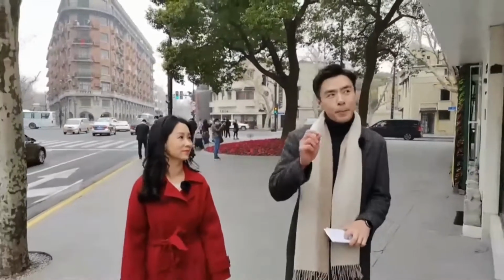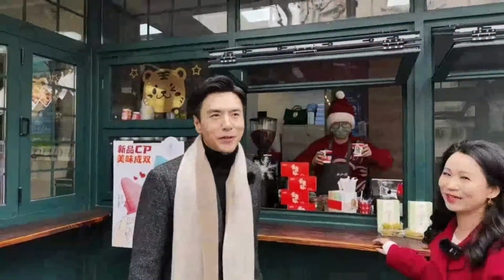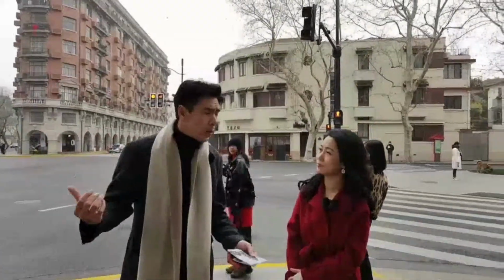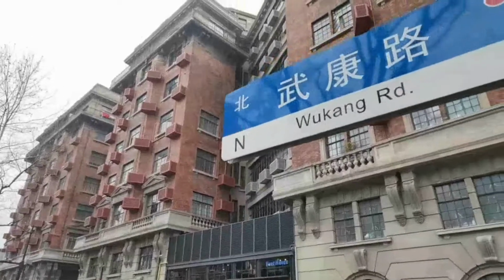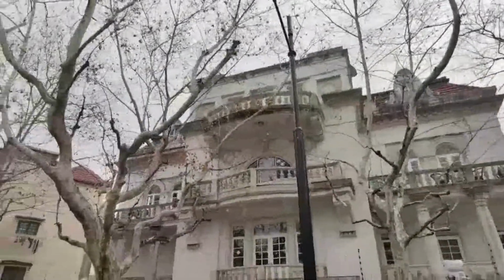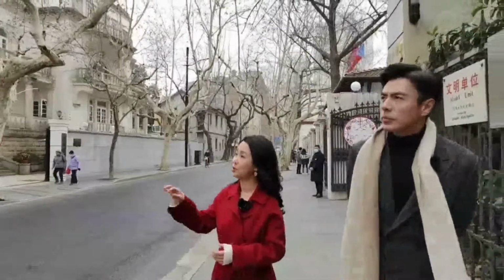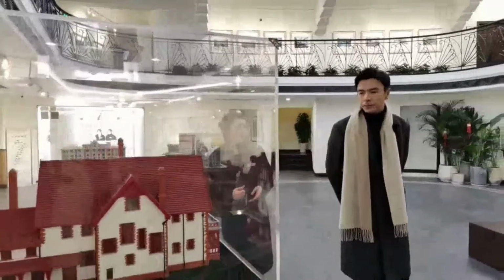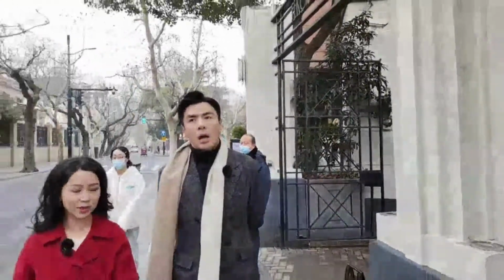Michelle Qiao gave an online walking tour of Wukang Road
Shanghai Daily’s reporter Michelle Qiao gave an online walking tour of Wukang Road to the journalists at Beijing Olympic Winter Games on January 25. Qiao is not only the author of “Shanghai Wukang Road,” but also a resident of the area.